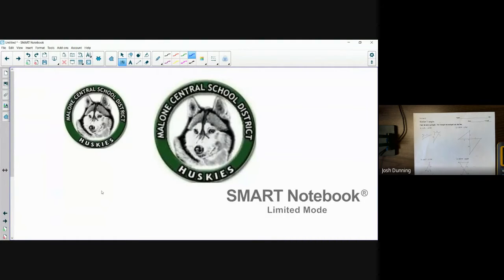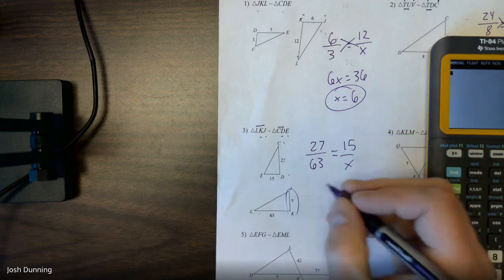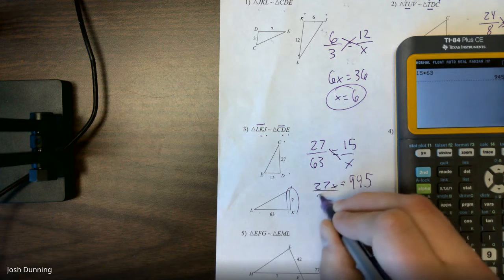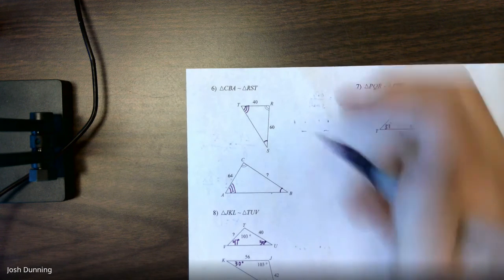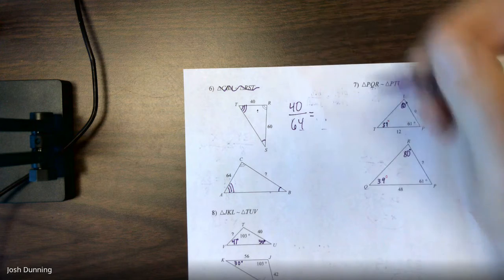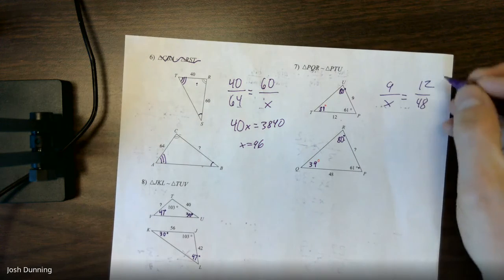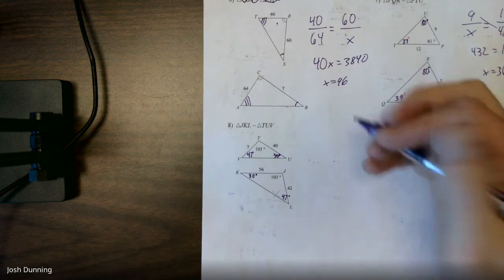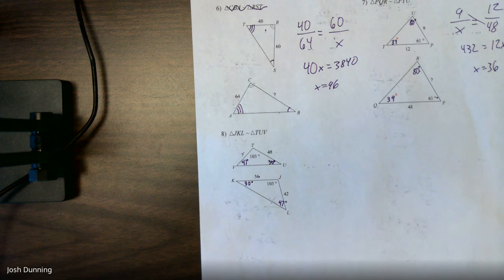similar triangles and proportions